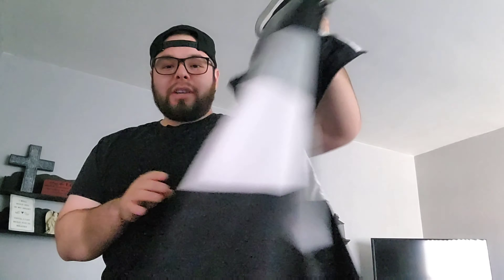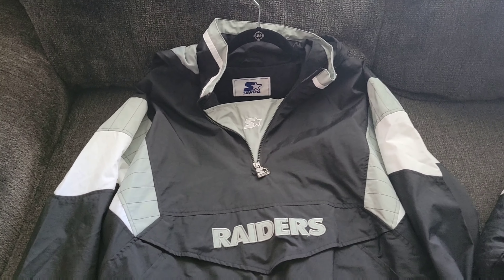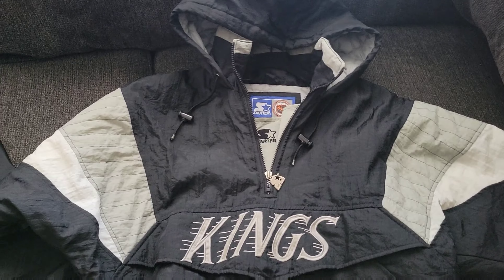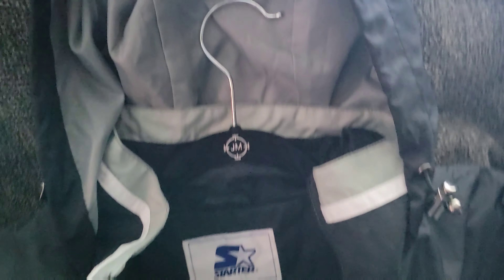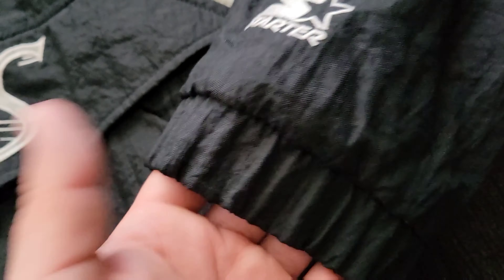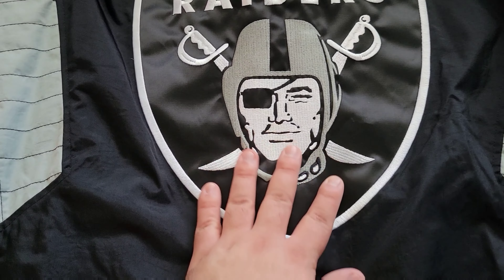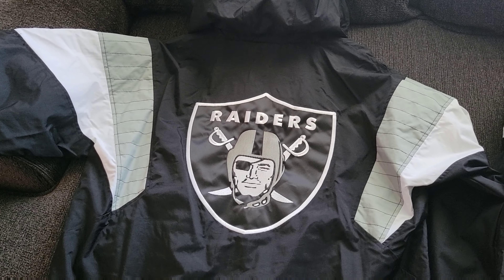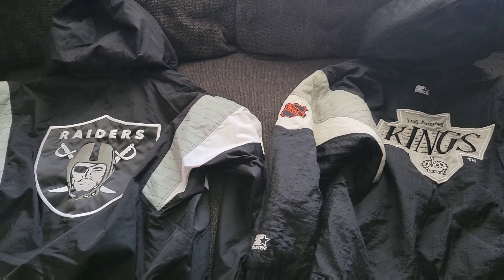Vintage Starter jacket comparison review (Old school new school)